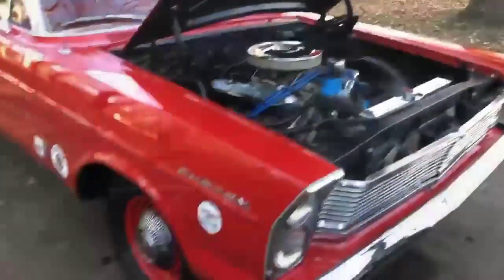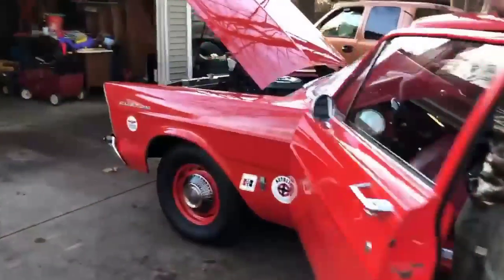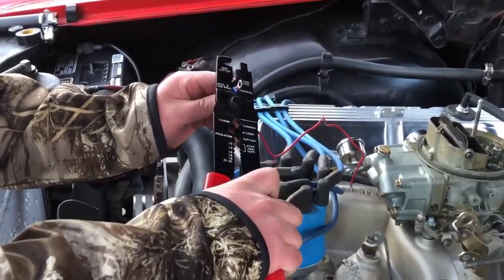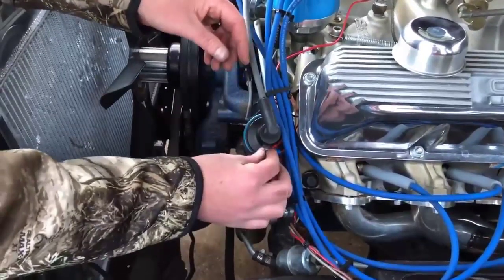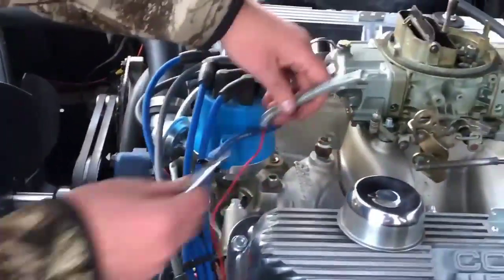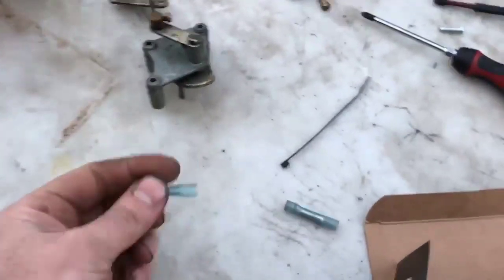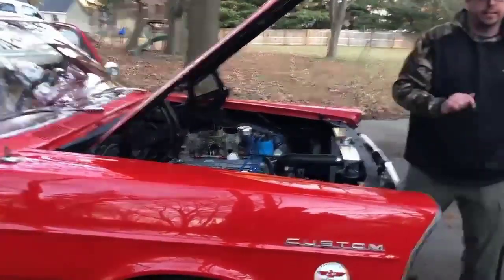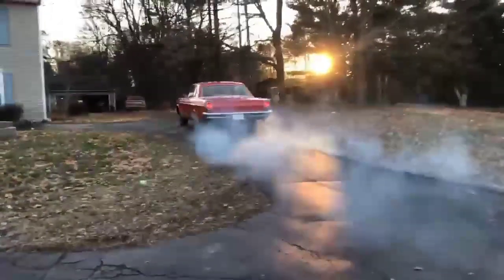1965 Ford Galaxie Electric choke install. Love this Car!!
Wesley stopped over with his car, put an electric choke on and did a burnout!